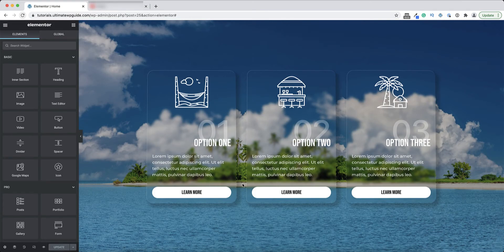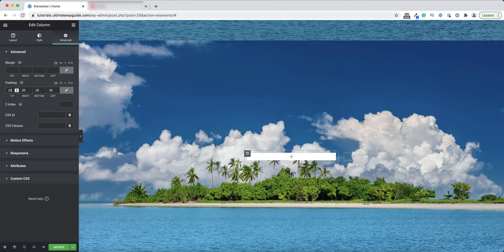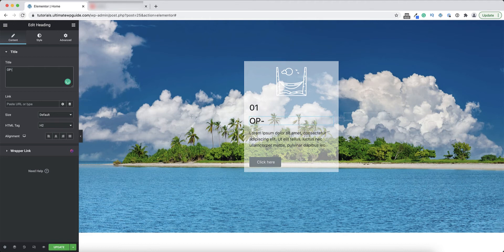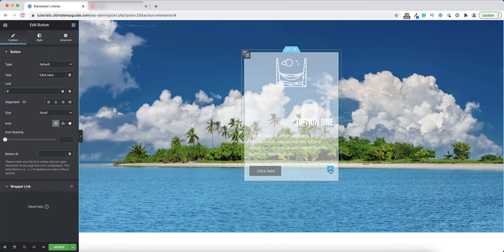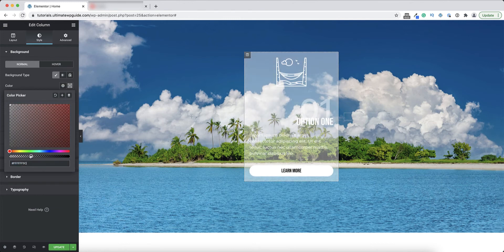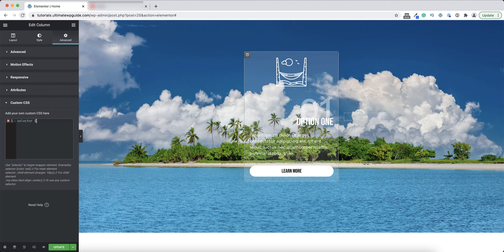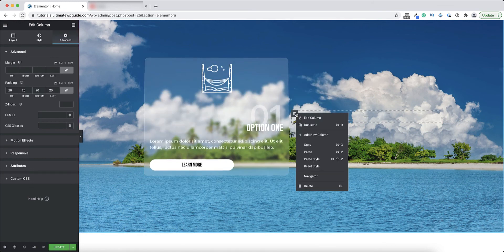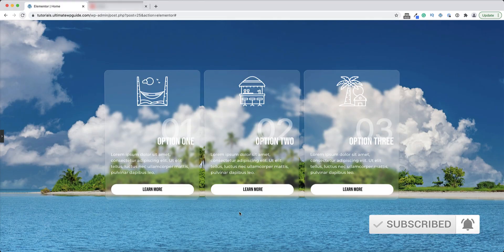How to create a Glassmorphism effect in Elementor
In this video, we'll show you how to create a Glassmorphism / Frosted Glass effect using only Elementor and some simple CSS.

👉🏻 Bad Web Hosting is the #1 reason for poor website performance. Get the best web hosting in the business from Cloudways!

for great resources on everything WordPress.